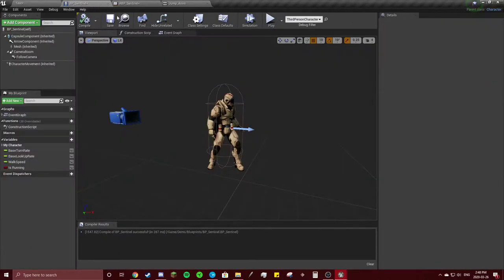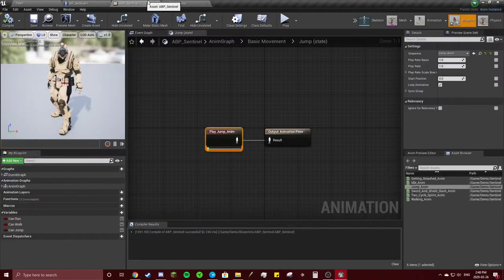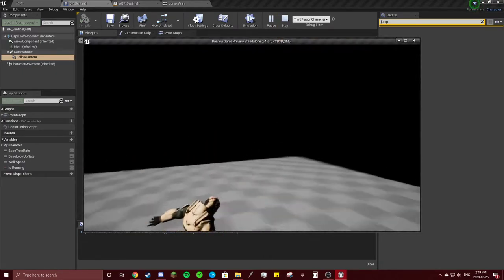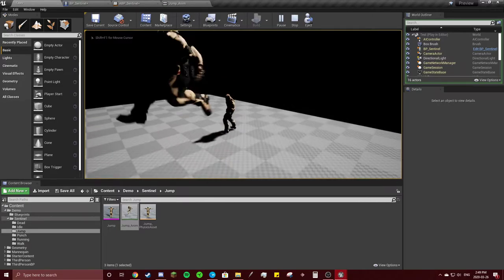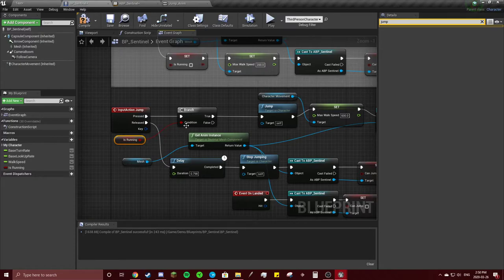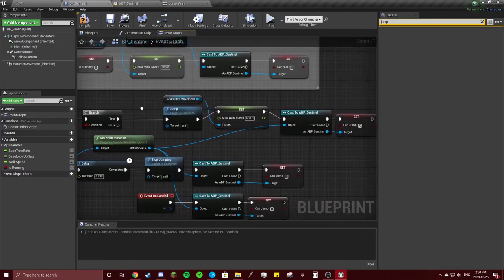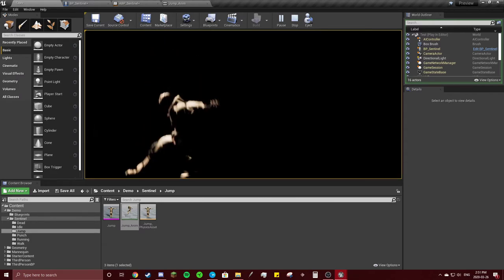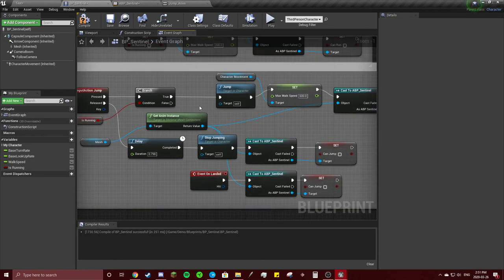Battle Royal-A Tutorial on How To Animate and Rig a Battle Between Two Actors- Part 14-Jumping 3